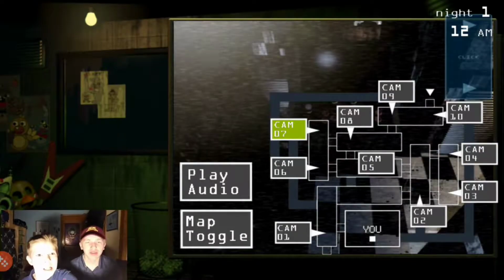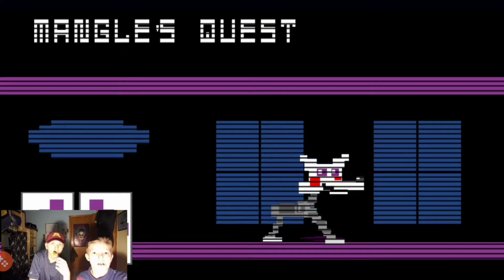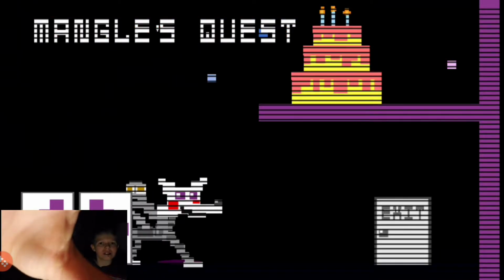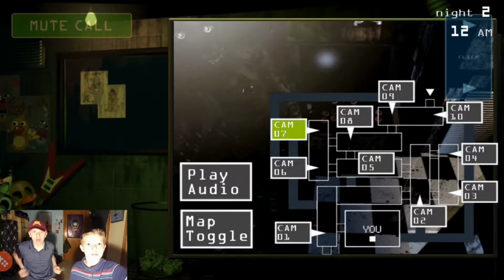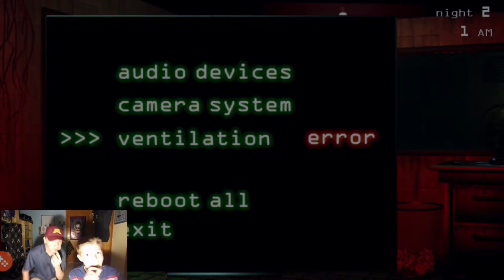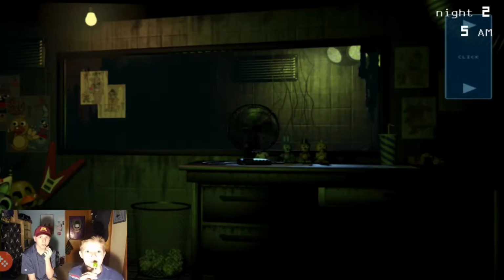Sneaky Freddy In FNaF 3?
🔽Subscrible to his channel🔽
I hope you've enjoyed this video. I read every single comment.